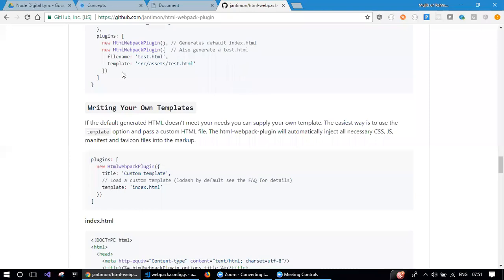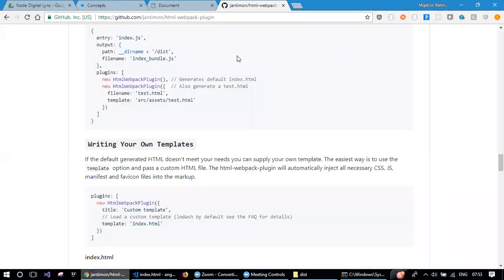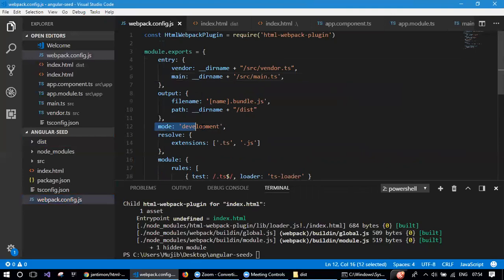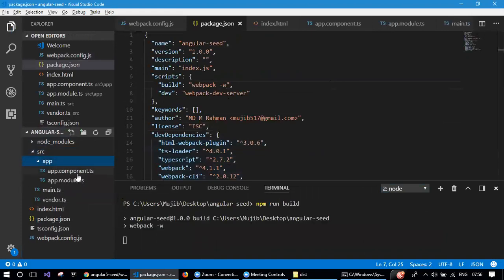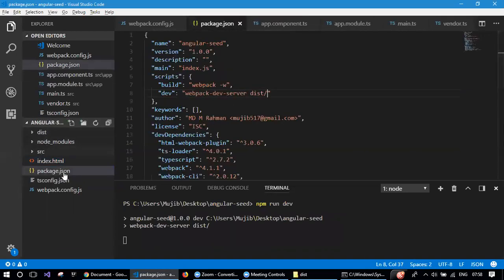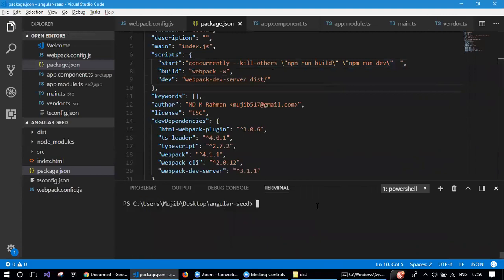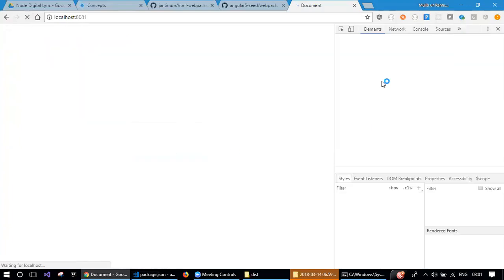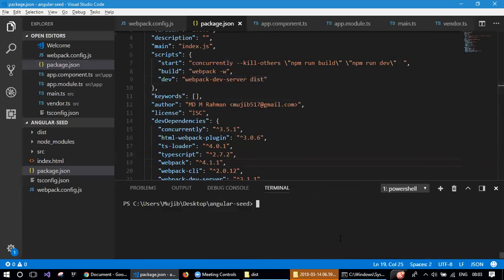18 Angular seed setup part 2.mp4